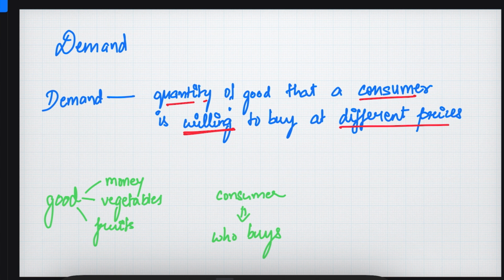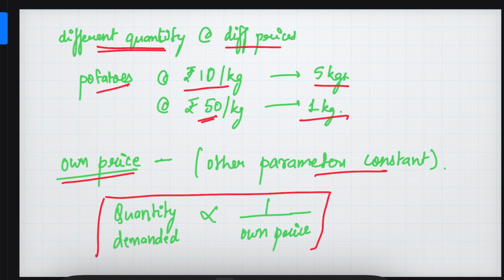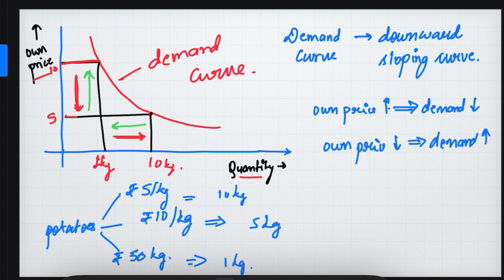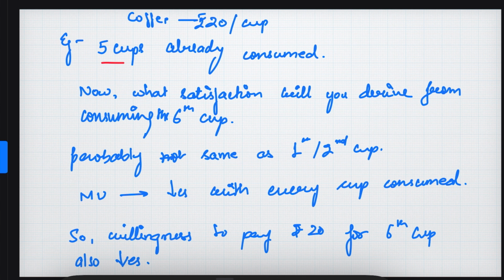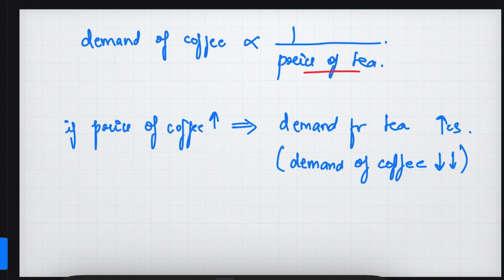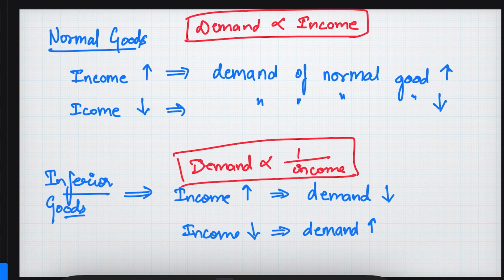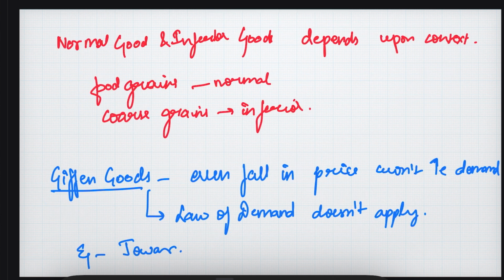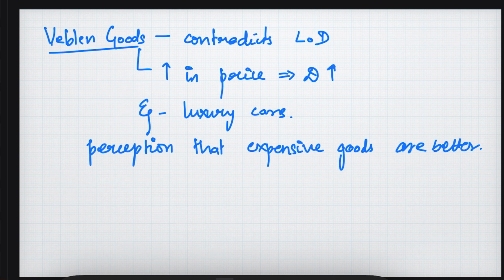Law of Demand and Supply